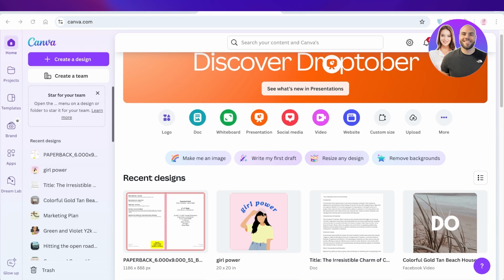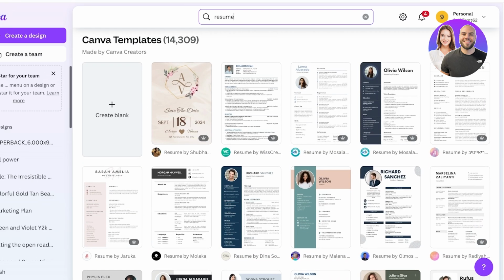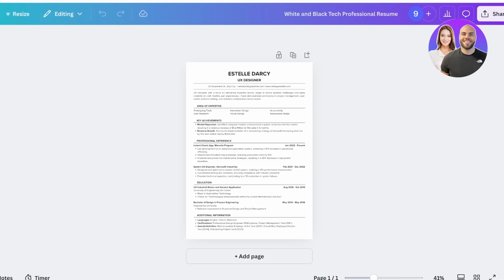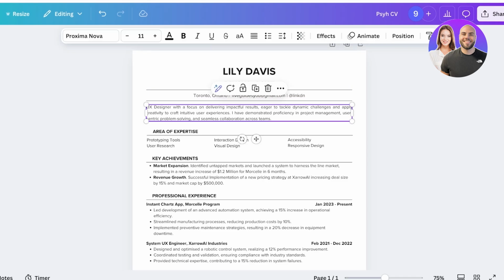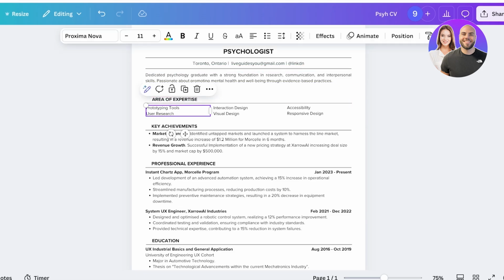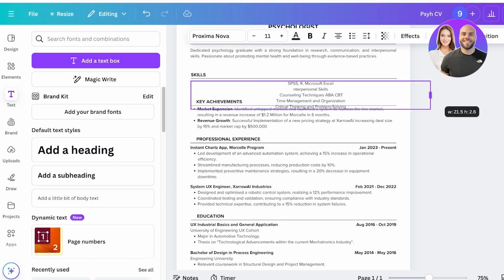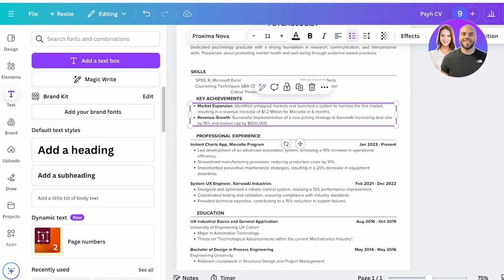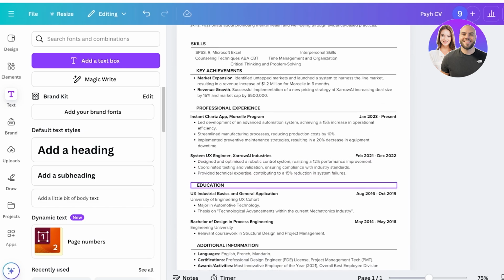How to Make Resume and CV in Canva (Full Guide)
In this video we show you How to Make Resume and CV in Canva. This video will cover everything that you need to know and help you get started with this software.